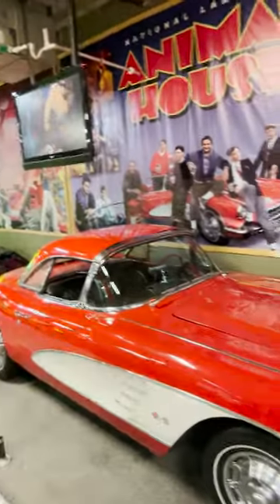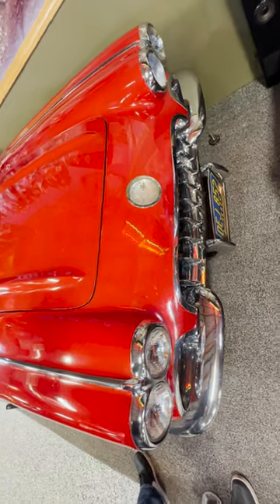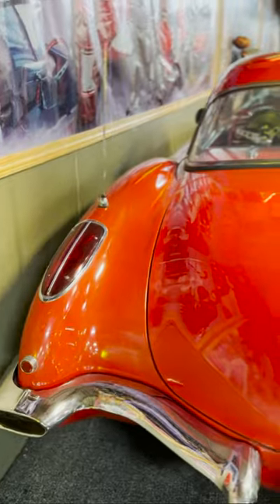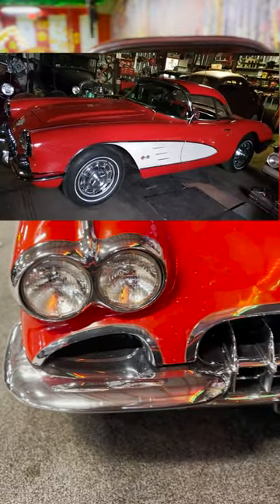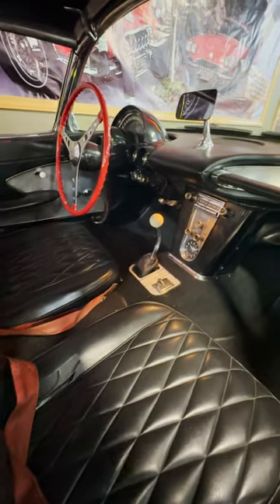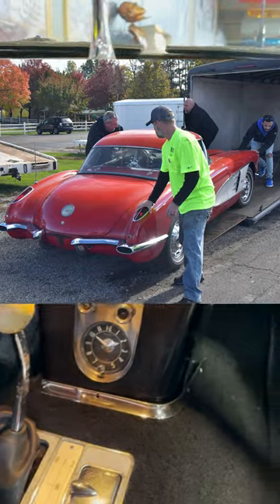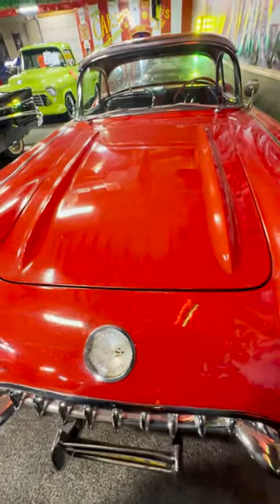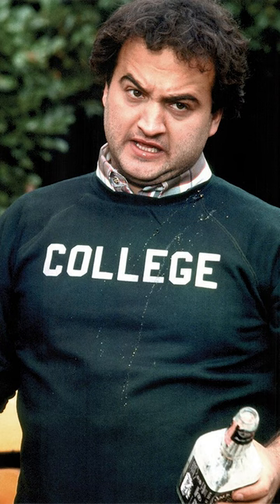The actual Animal House Corvette, inside and out, at Volo Musuem.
I have three words to describe this next movie car. Toga! Toga! Toga! This is the actual, iconic, screen-used 1959 Corvette from Animal House. It was the only one used in the movie and is featured on pretty much every movie poster and promo picture with the entire cast, including the late John Belushi. Generations have played with its toys, models and diecast cars. The iconic car vanished from the public for 40 years. It was located in Oregon in the shed of 70’s national drag racing champion, Paul Smith. When Paul retired from racing he got into the movie transportation business. When he was working on the set of Animal House, he offered the car (which was a gift to his wife) to Universal Studios for four weeks for only $400. After the movie, the car was parked back in the shed sat, untouched, for 40 years exactly as it was used in the movie. Even with the prop license plate and the narrow white wall tires. To sell it, Paul would only accept the six figure payment in $100 bills. That's despite the fact that he lost the keys and the car hadn't started in four decades. Brian Grams worked out a deal and literally pushed it out of the shed and pushed it into Volo Museum and eventually got it running. Aside from the movie car, Corvette purists will love knowing it has the factory 283-Dual Quad, 4 speed with 2 tops and a Wonderbar Radio. It has only 37k miles, and it still has the original paint. It’s in amazing condition. This little red Corvette was an iconic car for an iconic comedy, which is why I'm excited for the next video which features another National Lampoon's iconic vehicle. Hey what did the frat guy say when the other frat guy offered him a pamphlet? Bro, chure.